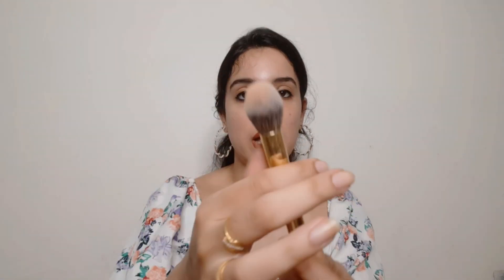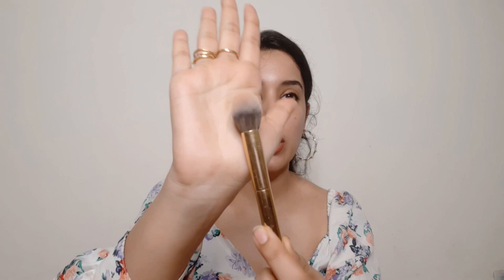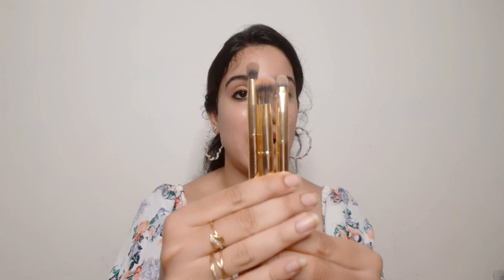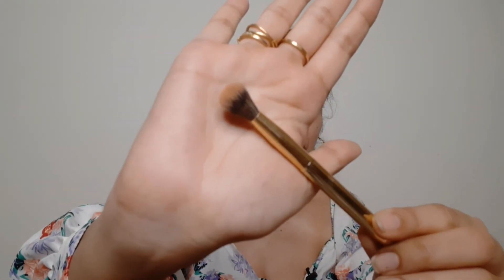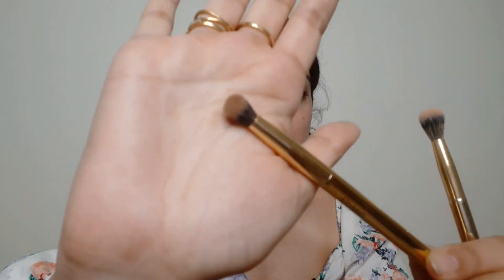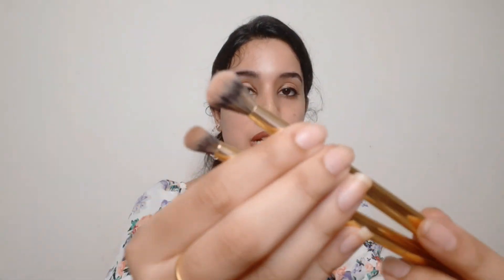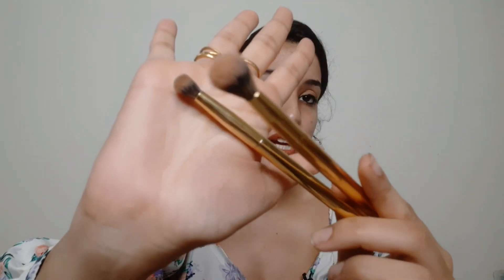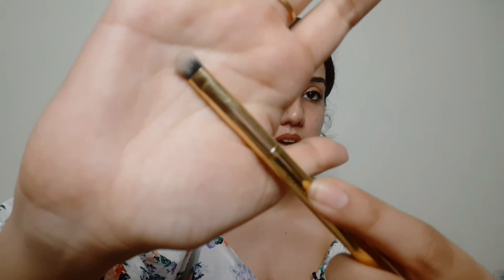Mars Makeup Brush Set Review Artist Arsenal Brush Set Review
Buying Links :

1.  MARS Artist's Arsenal Makeup Brush Set for Professional Makeup | Eyeshadow Blending Brushes (3pcs) | Foundation, Blush, Powder and Foundation Brush (1pcs each)